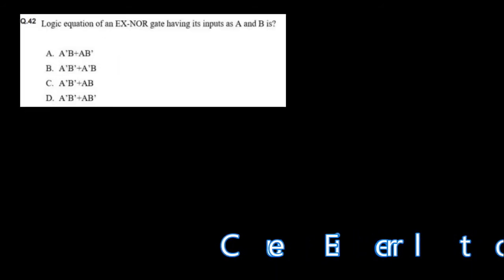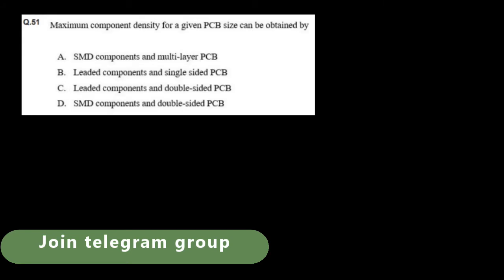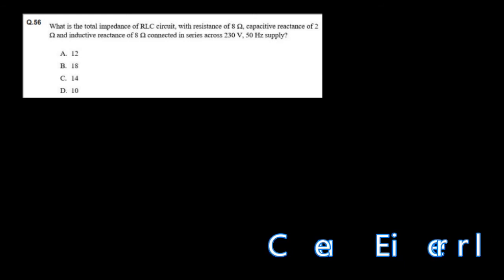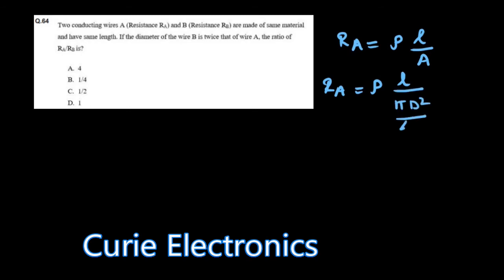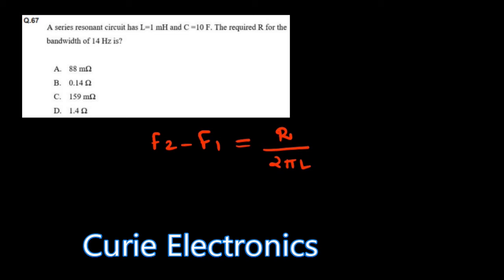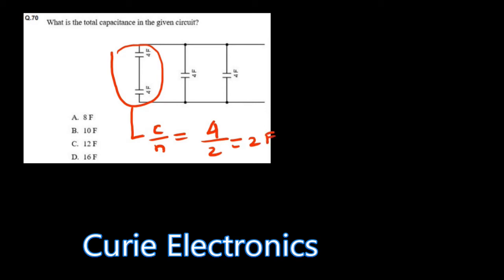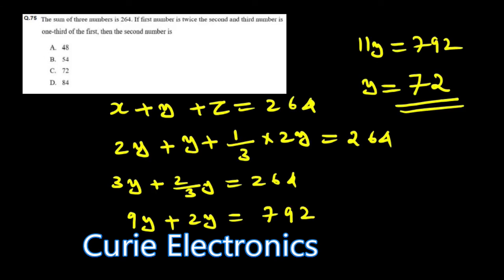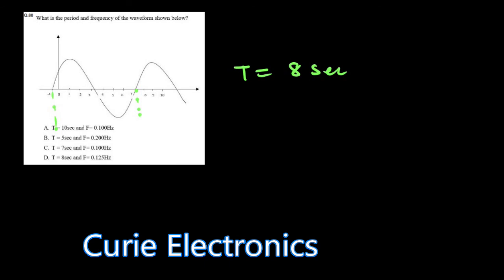SDSC TECHNICIAN B ELECTRONICS 2022 PART 2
SDSC SHAR technician b electronics question and solution